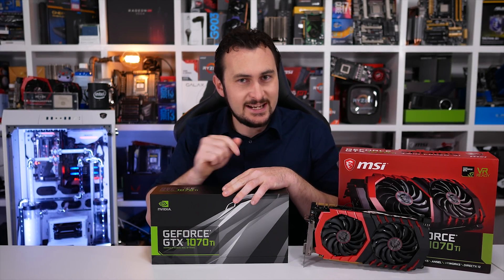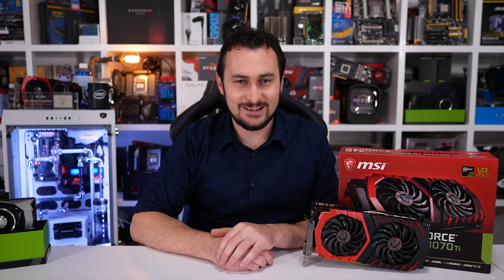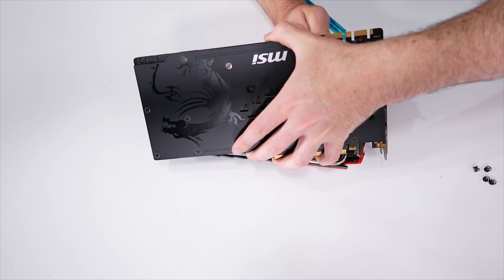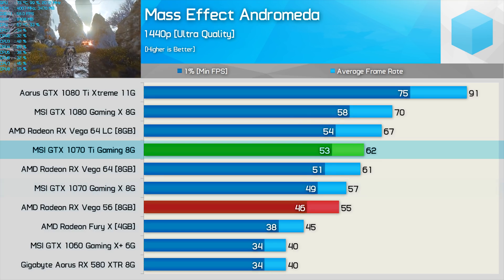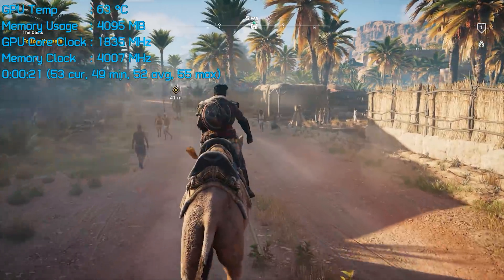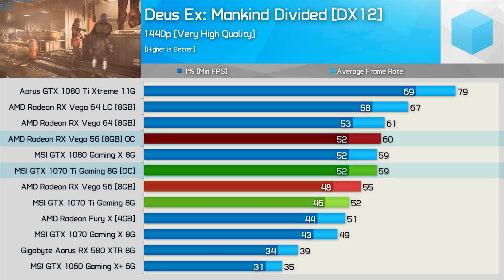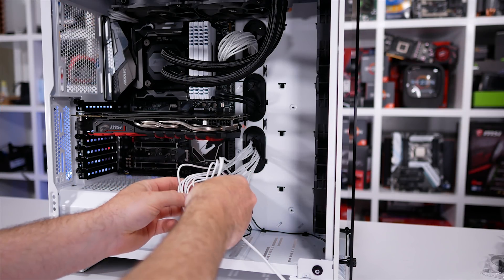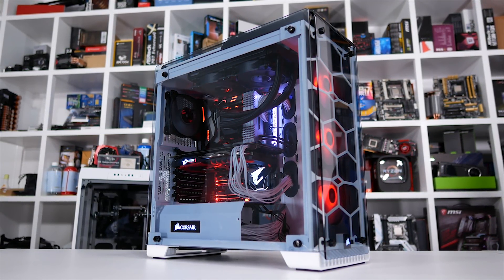MSI GTX 1070 Ti Gaming, Overclocking, Power & Thermals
Check prices now and support HUB:
MSI GTX 1070 Ti
GeForce GTX 1070 Ti
GeForce GTX 1070
GeForce GTX 1080
Radeon RX Vega 56
Radeon RX Vega 64